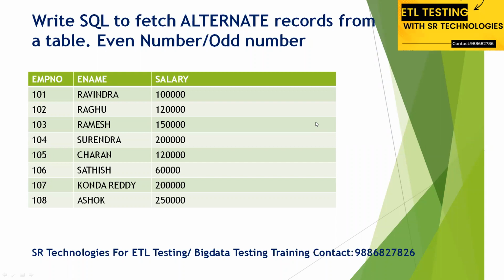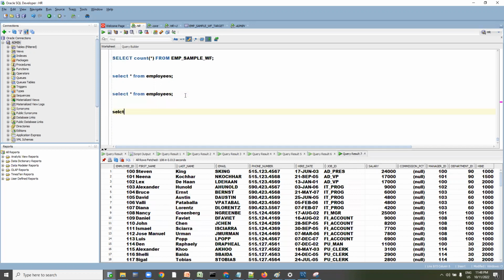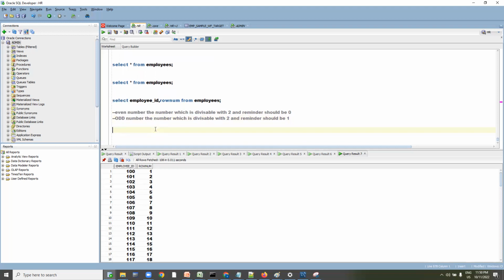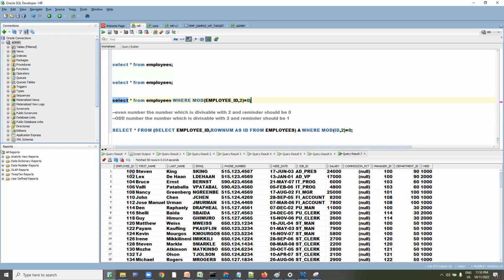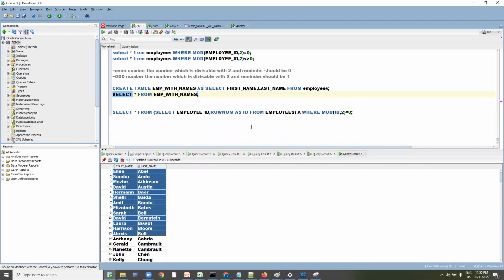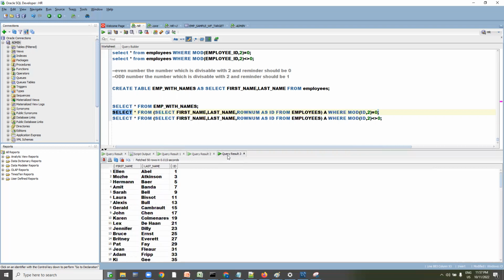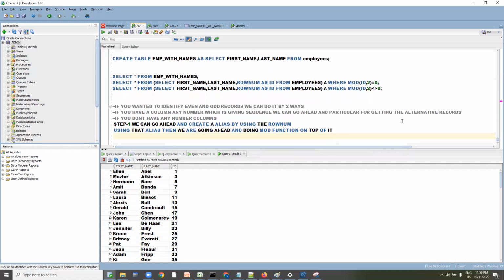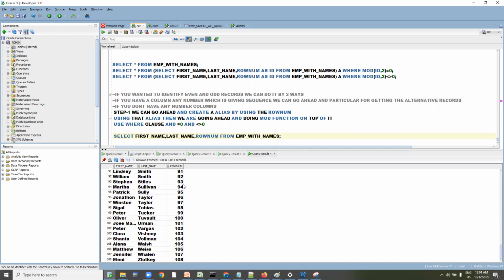ETL_Testing_Interview_Question_Series-28:SQL_Query_for_ODD_and_EVEN_records?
As part of the ETL Testing course, we are going to teach ETL Testing training and as well as one real time project with practical execution.